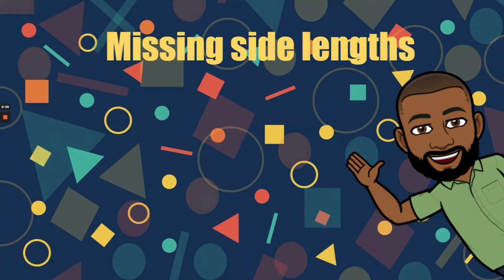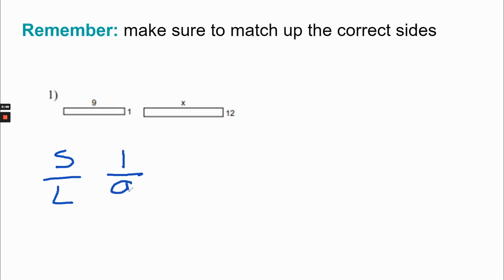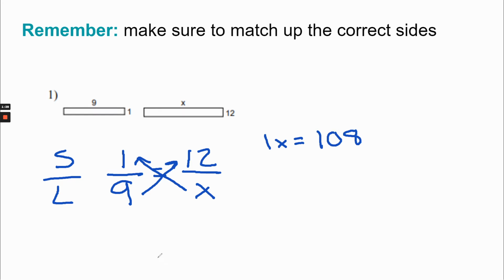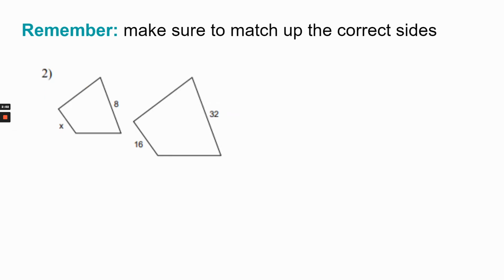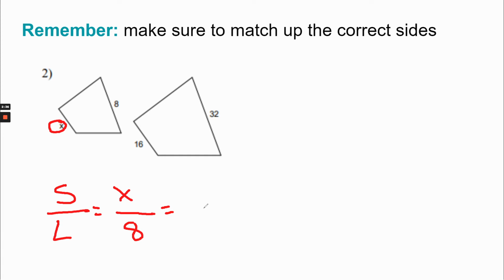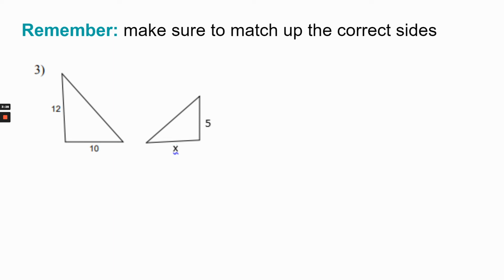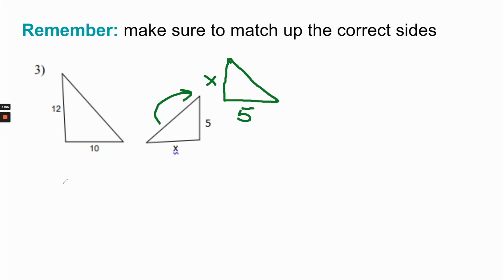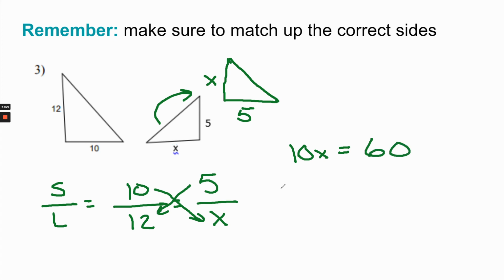Missing Side Lengths